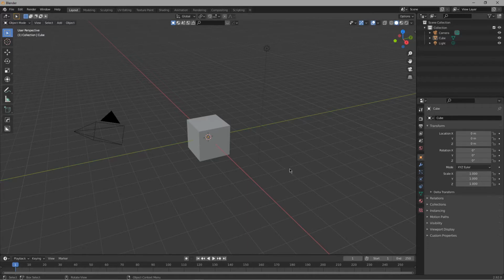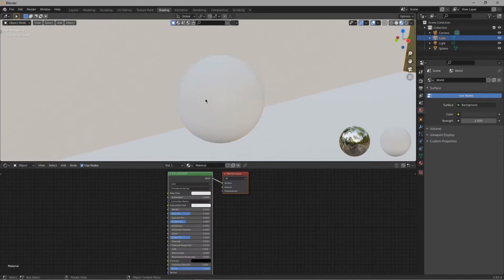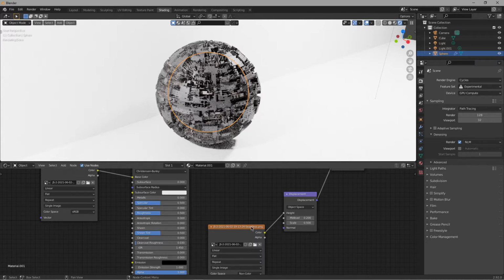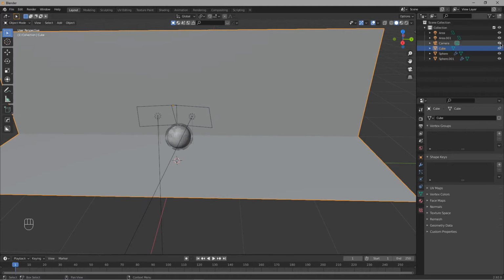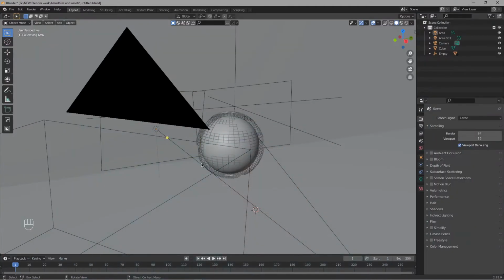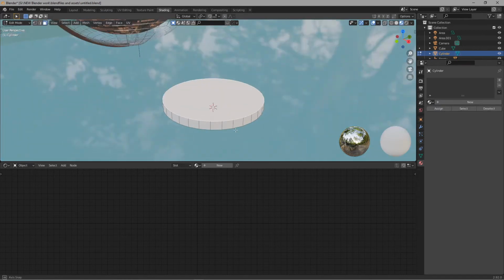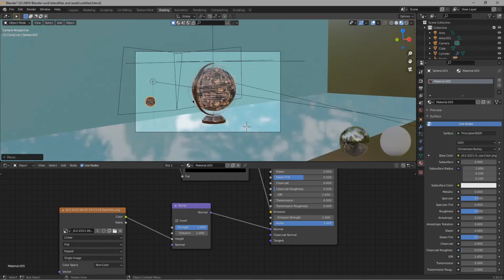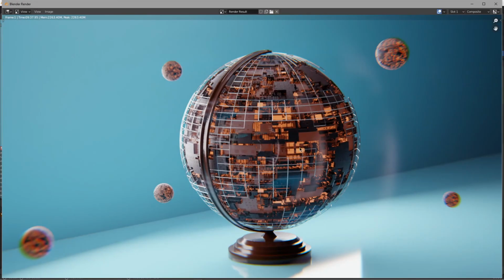CREATE THIS COOL LOOKING GLOBE IN BLENDER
In this tutorial, we will be learning how to create a cool-looking sci-fi globe enjoy.

Chapters:
0:00 Intro
0:15 Creating background and sphere
3:53 Generating displacement map and applying textures
16:35 Camera & Light
25:51 Modelling Globeholder
41:07 PostProcessing